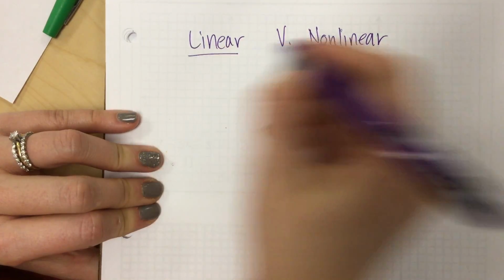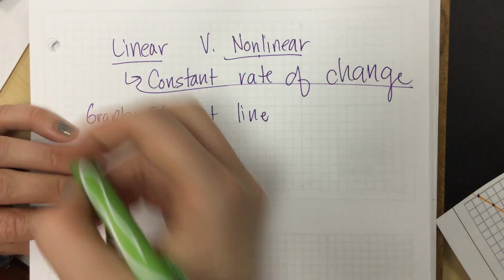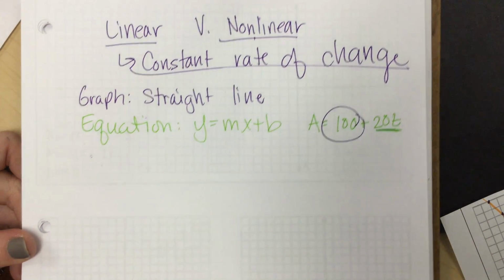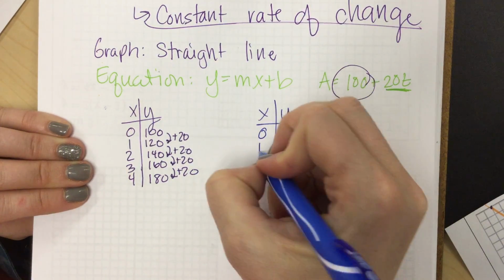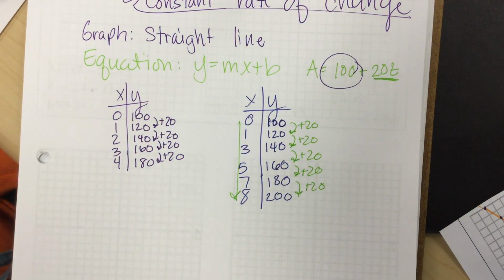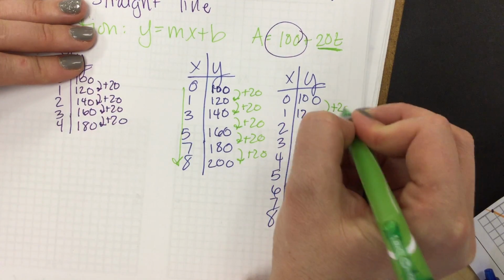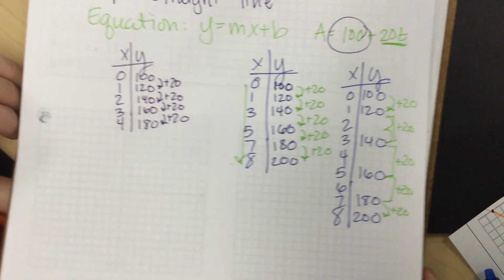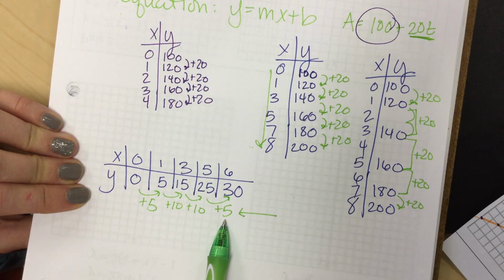Linear vs. Nonlinear